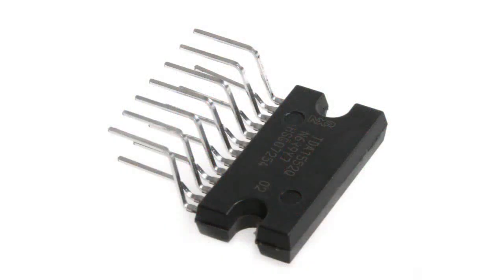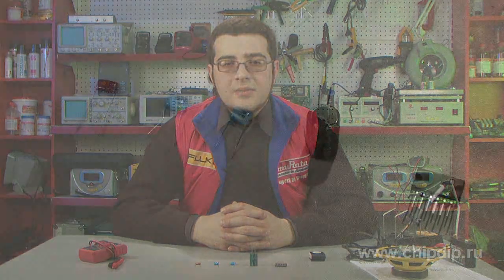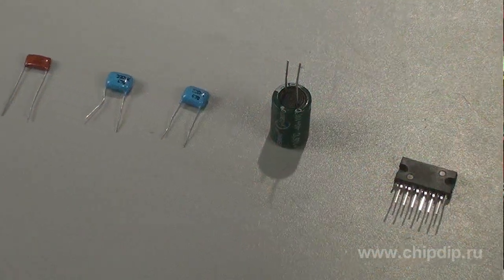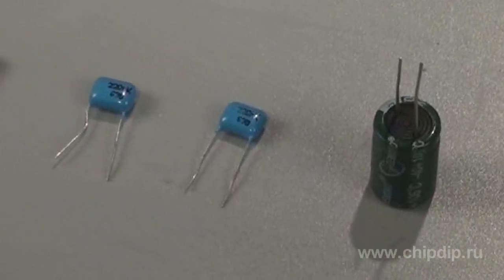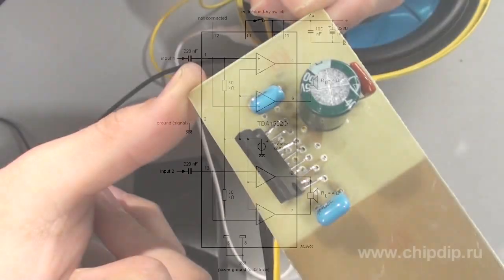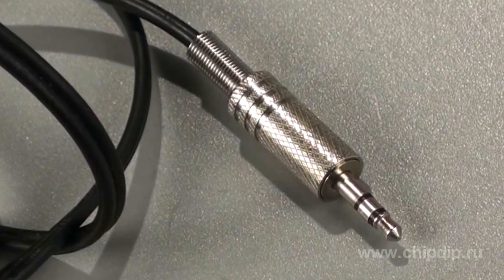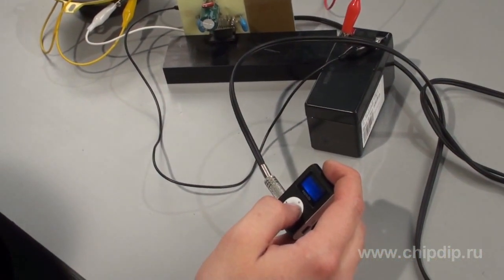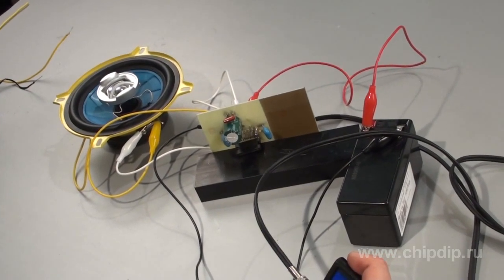TDA 1552Q Microchip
TDA 1552Q Microchip      The more wide-spread various mobile devices become, the more often we are faced with the need to playback the music recorded on such devices in a small room or something like that. It is mp3 players and mobile phones that are mostly used for these purposes. And although the majority of phones come with relatively loud speakers, the ringing and trembling sound during playback, and a small battery make them hardly the best fit to these ends. The easiest and the most reliable solution to the problem could be small active speakers (or speakers with an amplifier). But then comes the issue of, say, where you get power supply from, when you are out in the nature, and how to get an amplifier and then, how difficult all of this is after all?      I believe that your best pick would be to assemble a simple stereo amplifier based on a TDA 1552Q microchip all by yourself. Let's look at this microchip in more detail. TDA1552Q microchip is a two-channel amplifier of low frequency with the output of 22 Wt per channel and single-supply operation within the range of 10-18 Volts.  The rated load resistance for the microchip is 4 Ohms, which corresponds to the resistance typical of most speakers. Although TDA1552Q is also a good fit for 8-Ohm speakers. The microchip is protected against overheating, earth ground fault and short circuit at output.      To assemble our amplifier, apart from the microchip itself, we would need only 4 more parts - one electrolytic and three film or ceramic capacitors. All we need is to connect them according to the circuit, and the amplifier is almost ready. We just need to solder the right slot for connecting the source of signal to the input and the cords for connecting the speakers. We will use a 3.5 mm stereo plug. Another thing we need to take care of is cooling. Let's screw it onto the cooler case through special ear ends. You can use a small aluminum plate to abstract the heat.      Now we can supply power to our amplifier from any suitable power source; or, if we need a mobile solution, - from a small 12-Volt battery, like a lead-acid battery from an uninterrupted power supply unit or an old laptop battery.      Just for the sake of convenience, it is recommended that the circuit be placed in a small case or inside the case of one of the speakers, if the latter are factory-built.